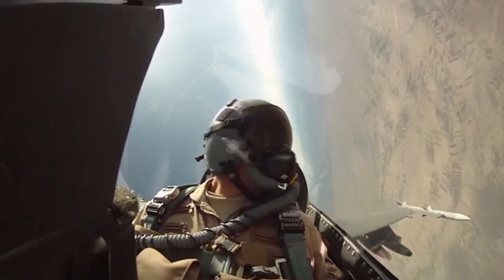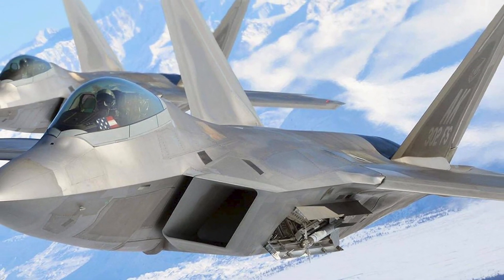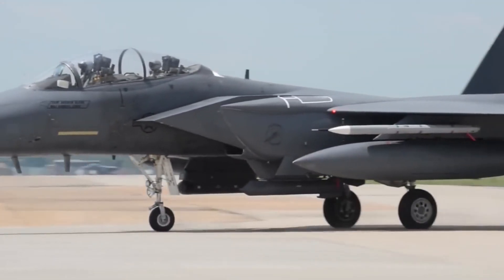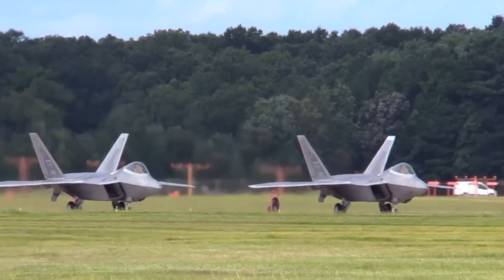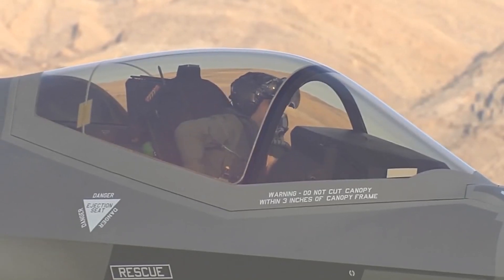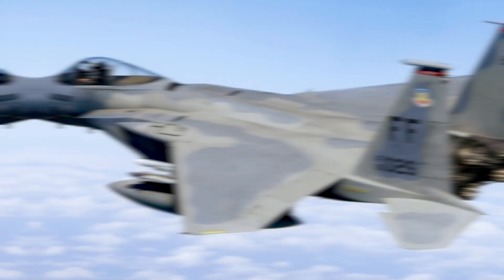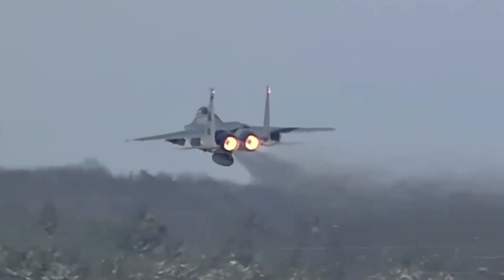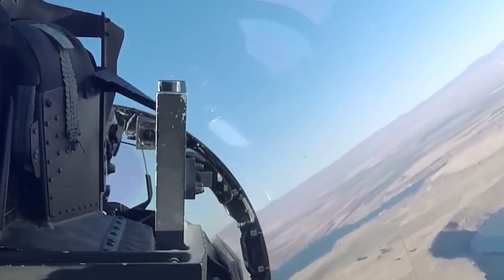Why this US spent BILLIONS of dollars to make a F-22 take off vertically